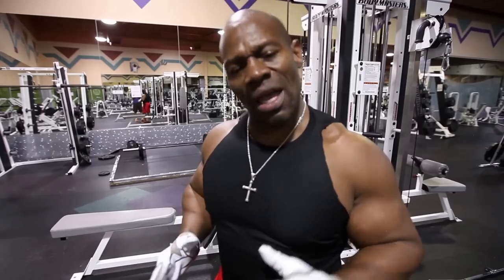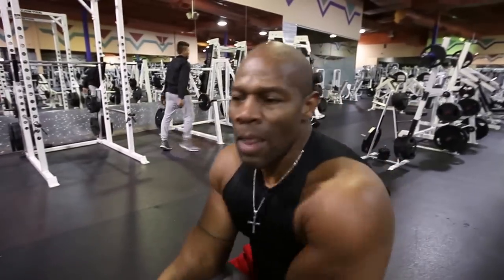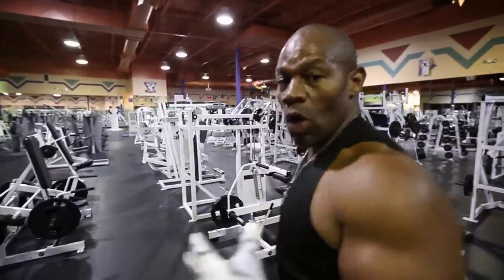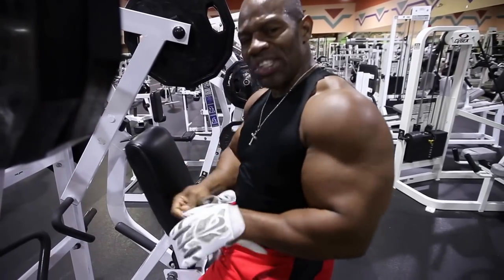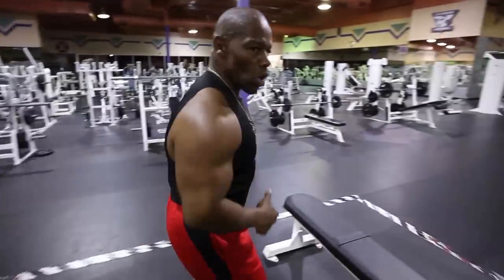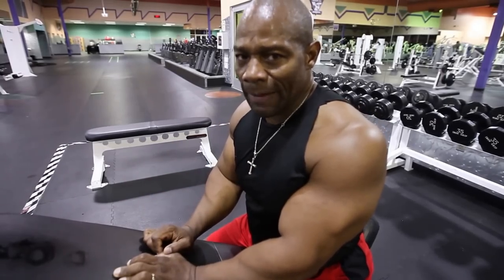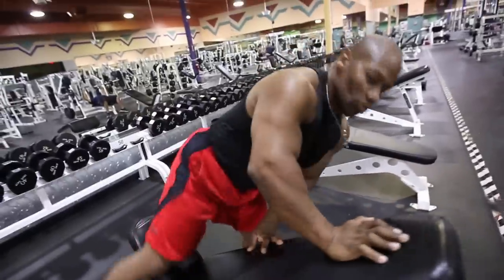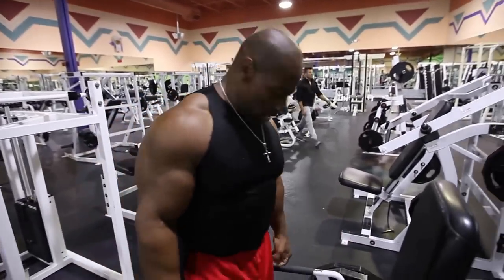Ron's Full Back Workout - Episode #2 (Latissimus Dorsi and Rhomboid Muscles)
Welcome back Champion Nation! I've been getting a lot of request to go through an actual workout that focuses on the back. Because the footage was really long I had to break it into 3 segments or episodes; but I really hope this helps you get a better feel for the focus, form and intensity that needs to take place for your muscles to grow. So, enjoy episode #1 of my personal full back workout where I will start with the king of all back exercises - THE PULL-UP!

Ron Williams - Natural Bodybuilder of the Decade

Latissimus Dorsi and Rhomboid Muscles, Full Back Workout, Pull-up, Physical Exercise, Best Back Excercises, Ron Williams, Bodybuilding, Bodybuilder of the Decade, Fitness, Free Workout, Online Workouts